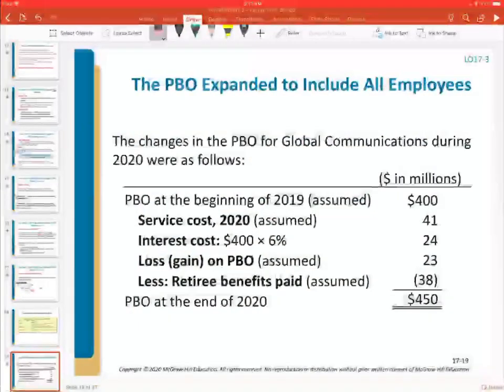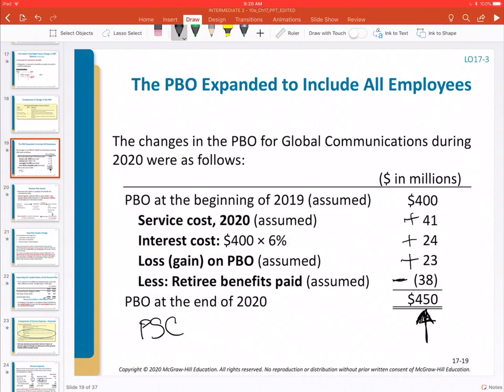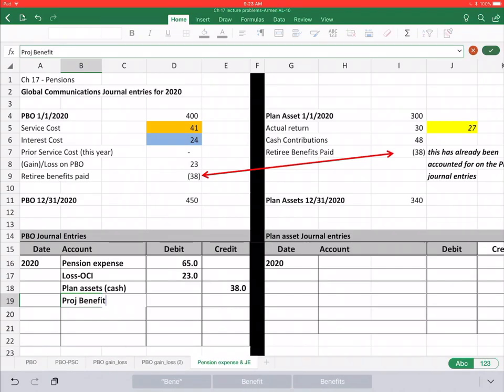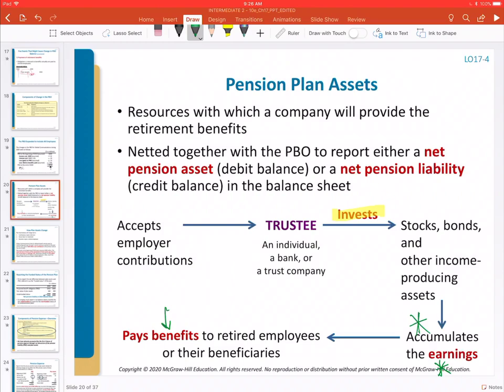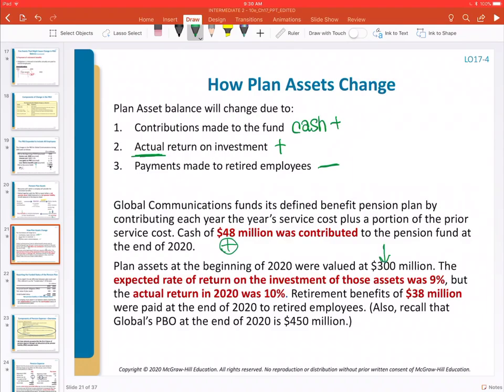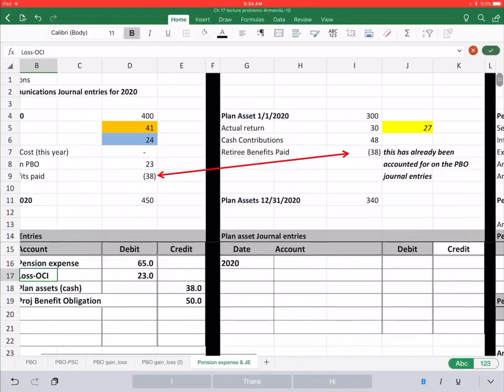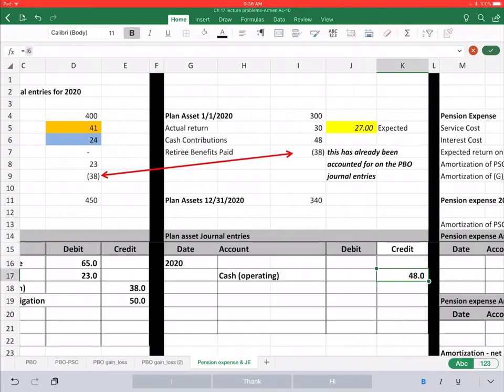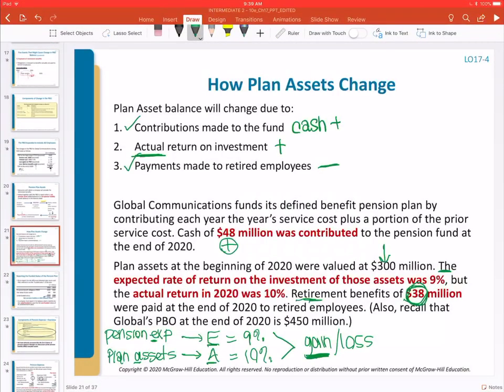Hiram College Acct352 Chapter 17 part 7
Chapter 17 - analyzing the PBO for the entire company and preparing journal entries - analyzing and preparing entries for the plan asset account